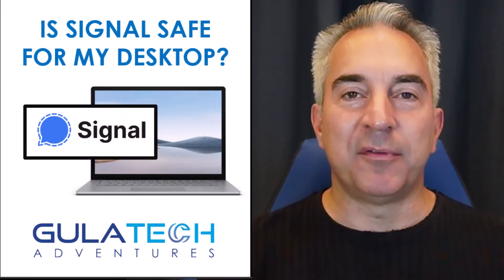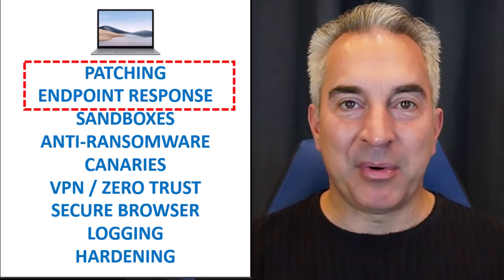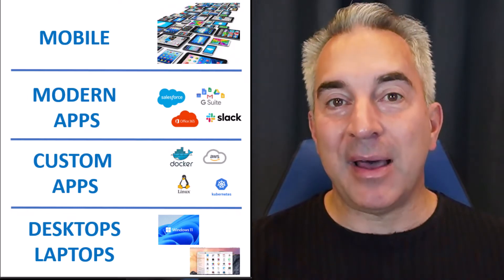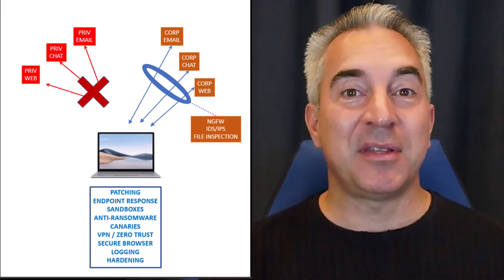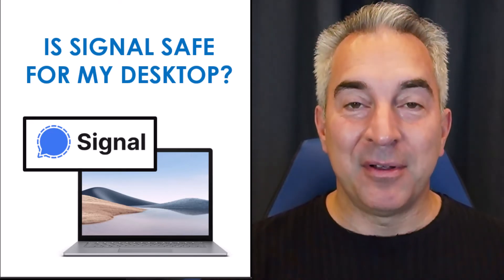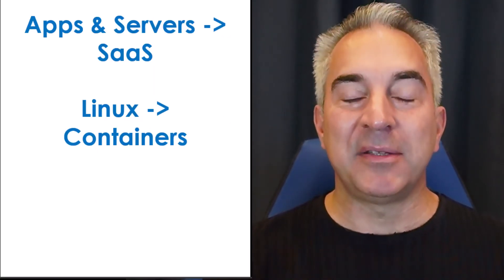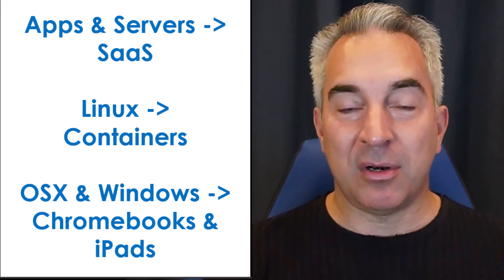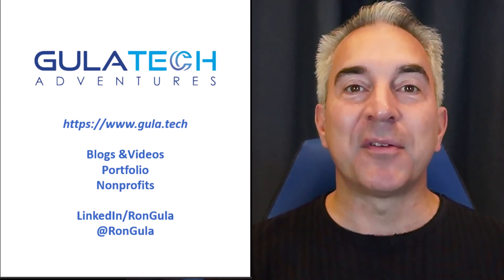Is Signal Safe For my Desktop?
Cybersecurity investor Ron Gula breaks down whether Signal, the popular encrypted messaging app, is truly secure when installed on desktop operating systems like Windows, macOS, and Linux.
In this episode, Ron compares desktop vs. mobile security models, explaining why mobile devices such as iPads and Google Pixels offer stronger isolation, sandboxing, and attack-surface reduction than complex desktop environments.

Learn why modern CISOs are moving away from managing endpoint chaos toward identity-centric security, hardened SaaS, and containerized infrastructure, and why Ron no longer runs Signal on his computer.

Key takeaways:
Why mobile operating systems are now the hardest targets for attackers
Why desktops remain the “weak pin” of the internet
How endpoint complexity increases cyber risk
Why identity, not the device, is the new security perimeter
Practical advice for secure messaging and SaaS app management

00:00 Introduction
01:10 Desktop vs Mobile
02:19 Enterprise Security Challenges
03:31 Separation Strategies
06:08 Conclusion